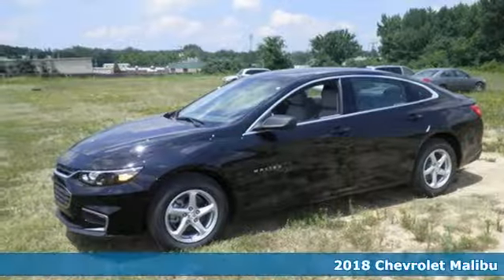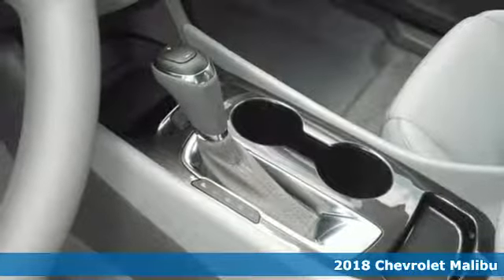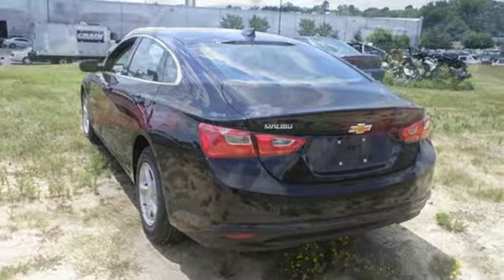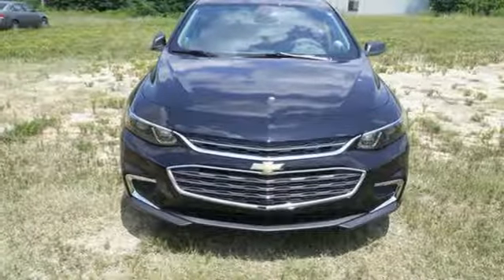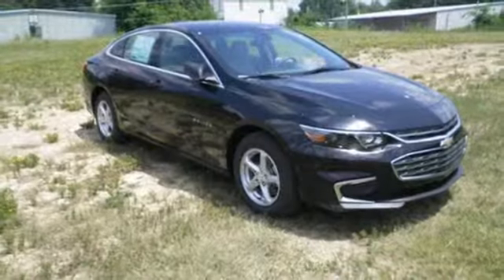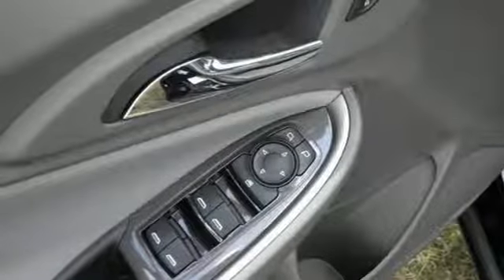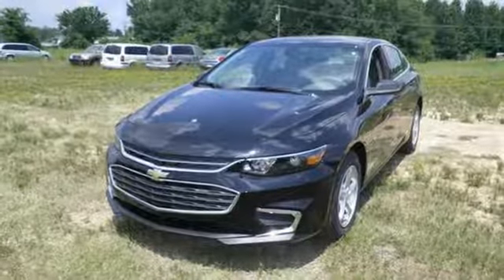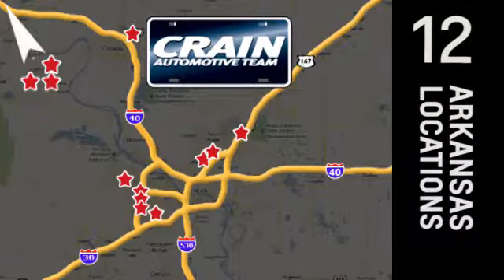New 2018 Chevrolet Malibu Little Rock AR Bryant, AR 8CC7253 - SOLD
Year: 2018
Make: Chevrolet
Model: Malibu
Trim: LS
Engine: 1.5L Turbo DOHC 4-Cyl DI Engine
Transmission: Automatic
Color: Mosaic Black Metallic
Interior: Dark Atmosphere/Medium Ash Gray
Stock #: 8CC7253
VIN: 1G1ZB5ST2JF106768
This Chevrolet includes: TRANSMISSION, 6-SPEED AUTOMATIC (STD) A/T 6-Speed A/T LICENSE PLATE BRACKET, FRONT EMISSIONS, FEDERAL REQUIREMENTS ENGINE, 1.5L TURBO DOHC 4-CYLINDER DI 4 Cylinder Engine Gasoline Fuel Turbocharged AUDIO SYSTEM, CHEVROLET MYLINK RADIO WITH 7 DIAGONAL COLOR TOUCH-SCREEN, AM/FM STEREO Smart Device Integration AM/FM Stereo Bluetooth Connection *Note - For third party subscriptions or services, please contact the dealer for more information.* Everyone hates the gas pump. Skip a few gas stations with this super fuel efficient ChevroletMalibu. There is no reason why you shouldn't buy this Chevrolet Malibu LS. It is incomparable for the price and quality. Beautiful color combination with Mosaic Black Metallic exterior over Dark Atmosphere/Medium Ash Gray interior making this the one to own! Every new and pre-owned vehicle is backed by the Crain Commitment, including our 100% low price guarantee, a 100 hour love it or leave it exchange policy, and a 100 year 100,000 mile warranty. The Crain Team's Got 'Em!

Address:
9911 Interstate 30